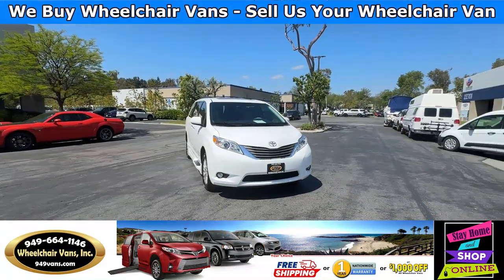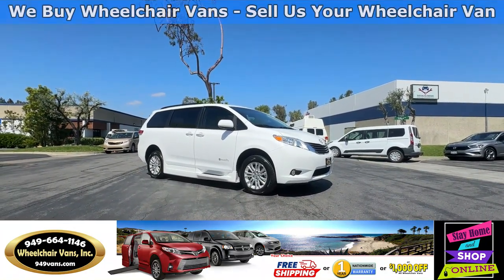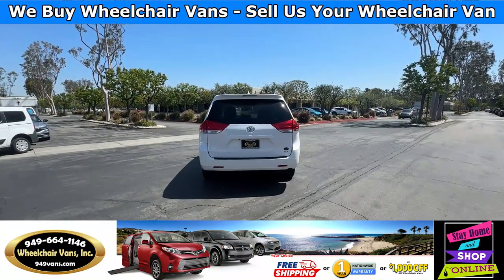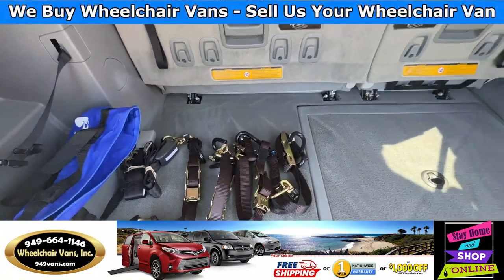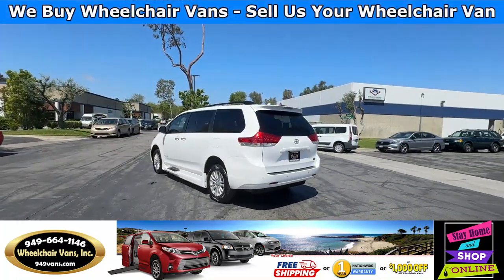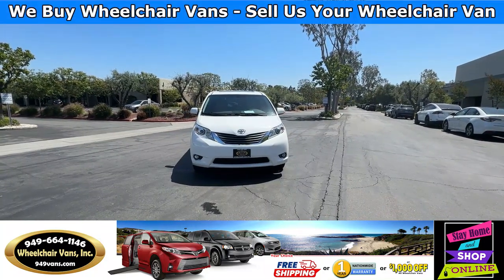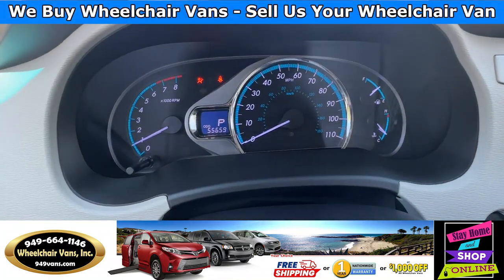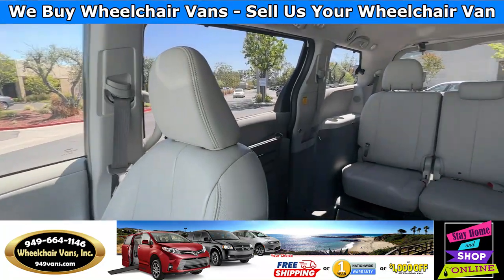For Sale 2012 Toyota Sienna BraunAbility Power ONE TOUCH Fold Out Ramp Side Loading Wheelchair Van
Sale priced $36,995 with Free Nationwide Shipping For Sale 2012 Toyota Sienna XLE - BraunAbility Power ONE TOUCH Fold Out Ramp Side Loading Wheelchair Van